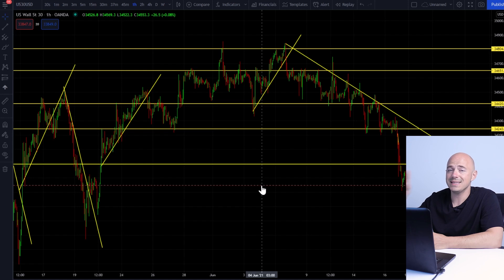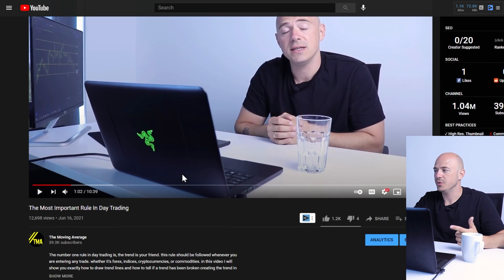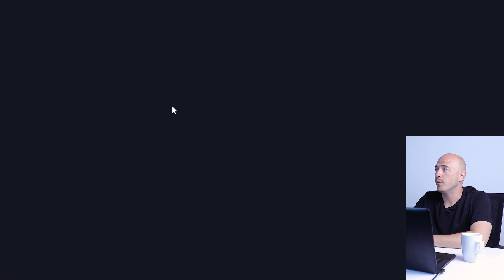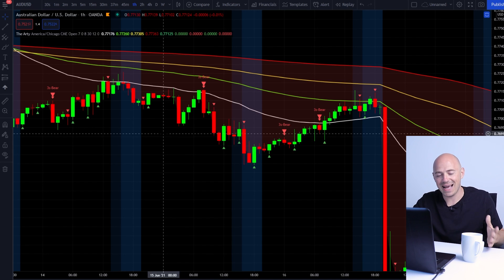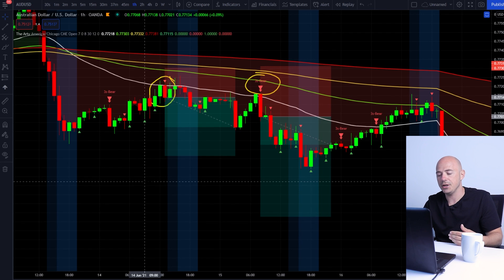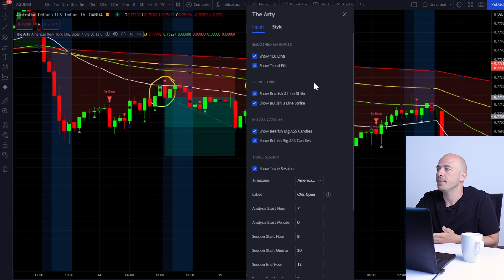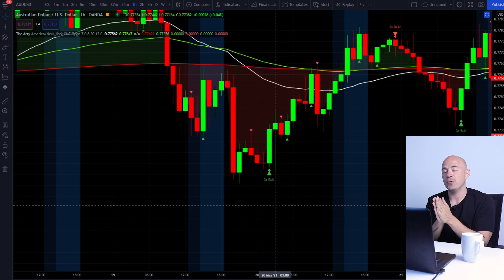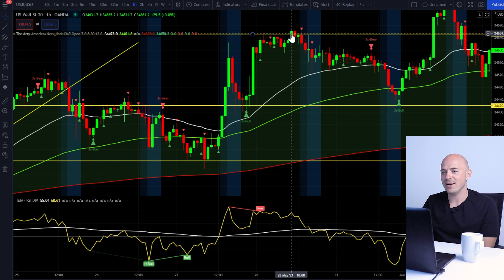Best Scalping Indicator **FREE**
In this video I will show you the best scalping indicator on trading view. this scalping indicator has been custom made for maximum profitability. and when paired with the knowledge of market structure and price action the results are absolutely amazing

What Is Forex Scalping?
In the investment world, scalping is a term used to denote the "skimming" of small profits on a regular basis, by going in and out of positions several times per day.

Scalping in the forex market involves trading currencies based on a set of real-time analysis. The purpose of scalping is to make a profit by buying or selling currencies and holding the position for a very short time and closing it for a small profit. Many trades are placed throughout the trading day using a system that is usually based on a set of signals derived from technical analysis charting tools. The charting is made up of a multitude of signals, that create a buy or sell decision when they point in the same direction.

A forex scalper looks for a large number of trades for a small profit each time.